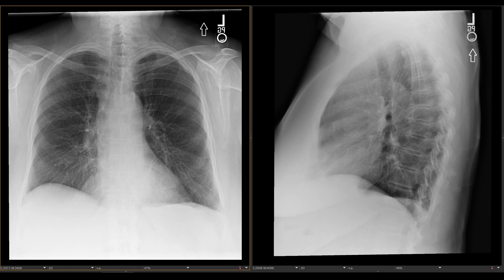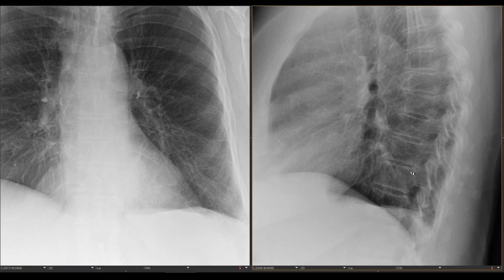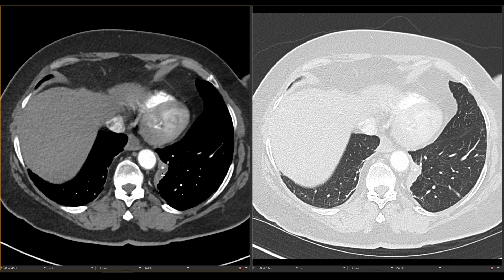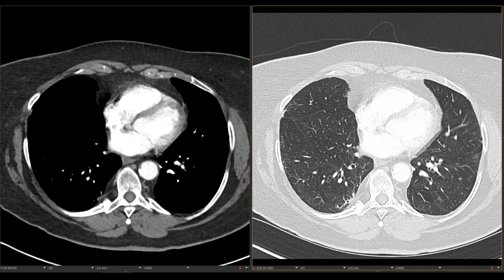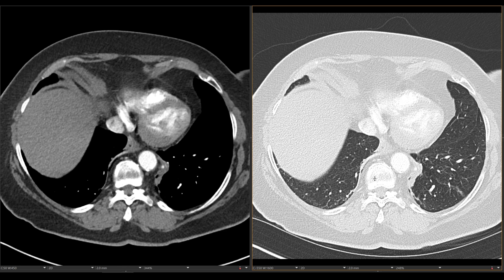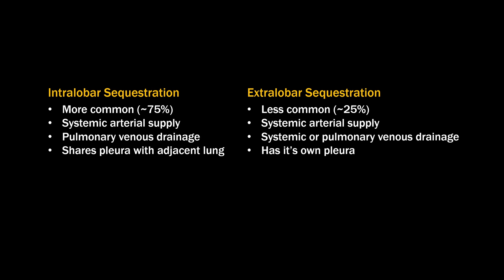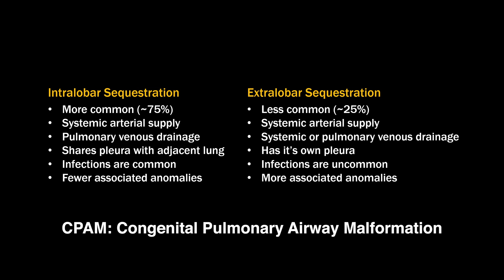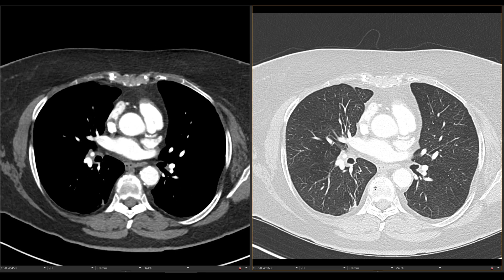Classic Case: Bronchopulmonary Sequestration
Classic case of bronchopulmonary sequestration (BPS).

00:00 Chest radiograph
00:54 Chest CT
01:27 Diagnosis
02:34 Definition of BPS
02:53 Intralobar vs Extralobar
04:10 Treatment
04:21 Conclusion